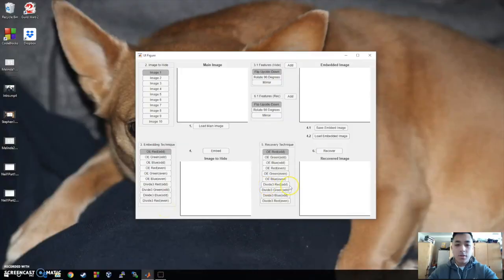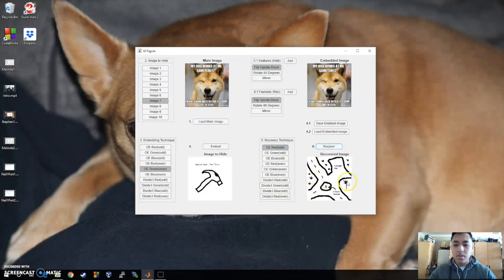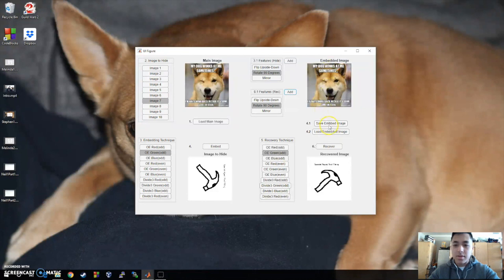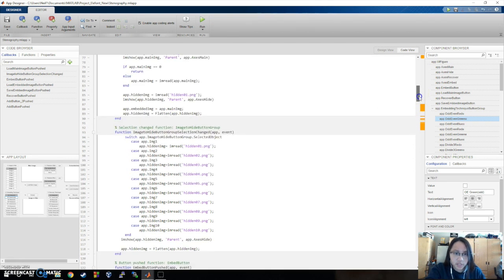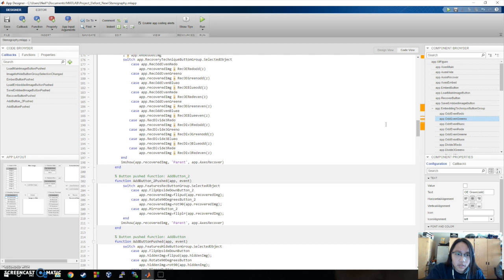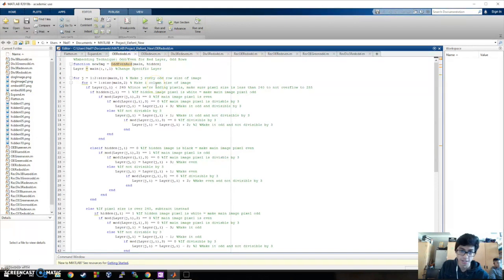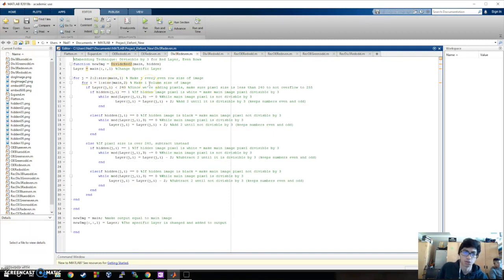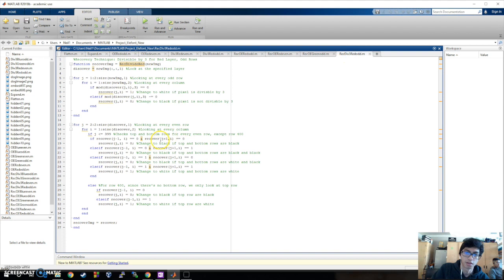ENG6 Steganography Project (Team Elefont)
Here is our ENG6 final project on Steganography!

Group Members: Neil Tolentino, Melinda Quan, Stephen Huang